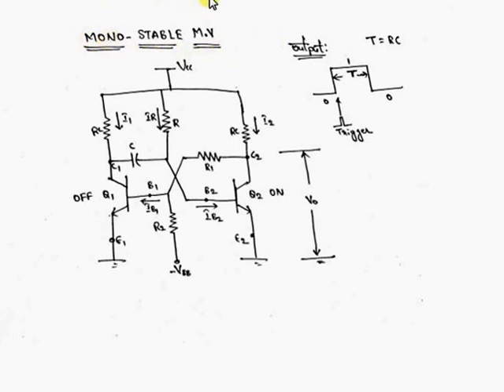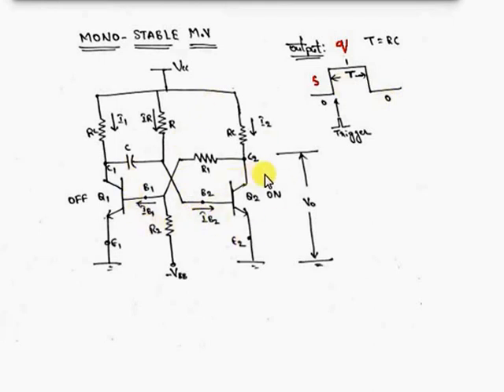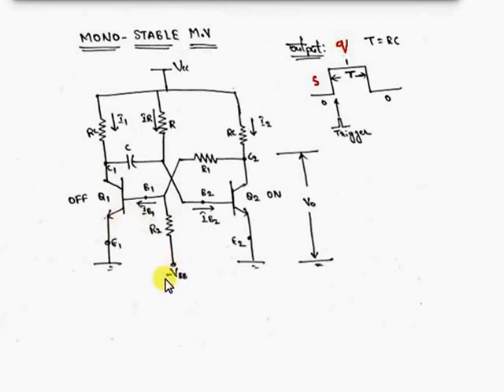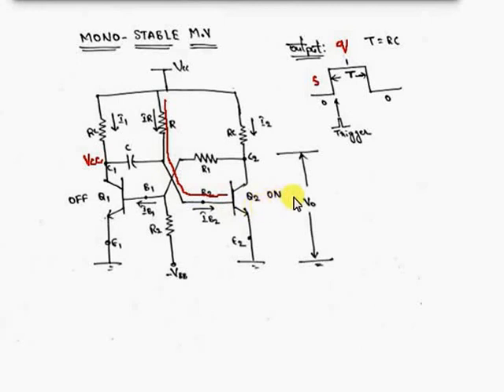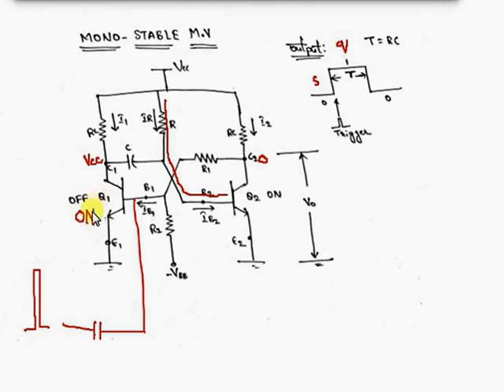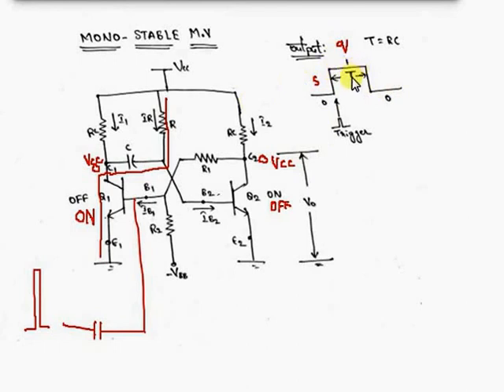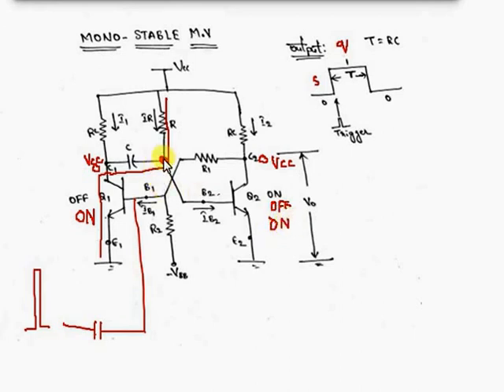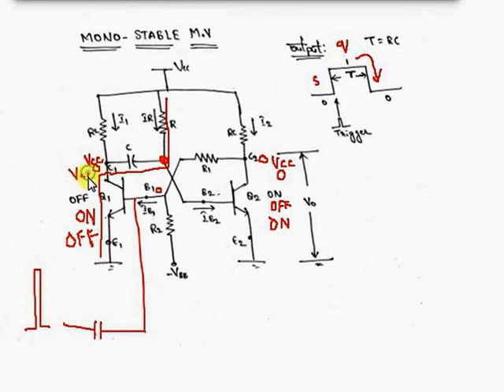Simple Explanation of Monostable Multivibrator (kadapa)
This the simple explanation of Monostable Multivibrator for the students as well as for learners.